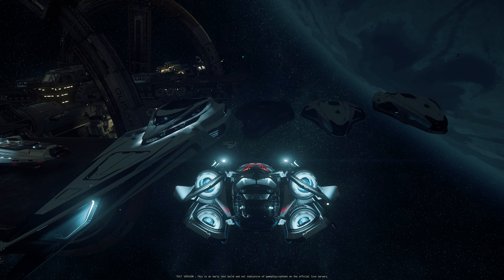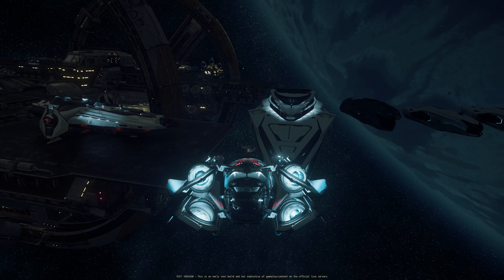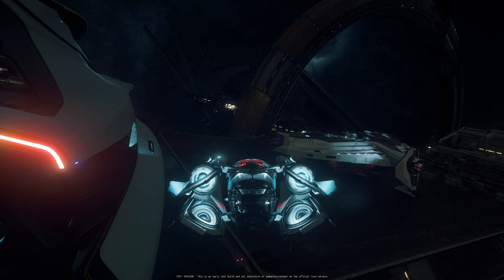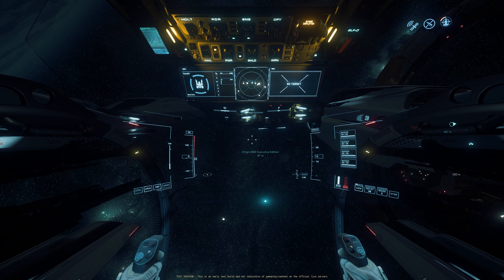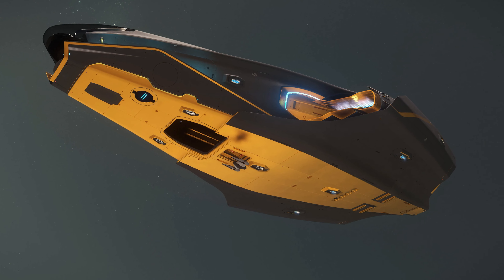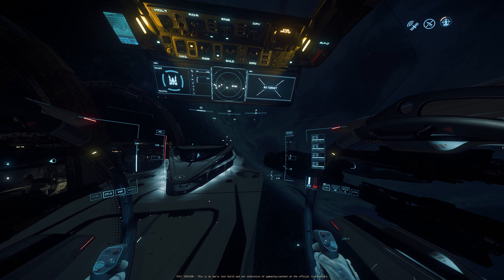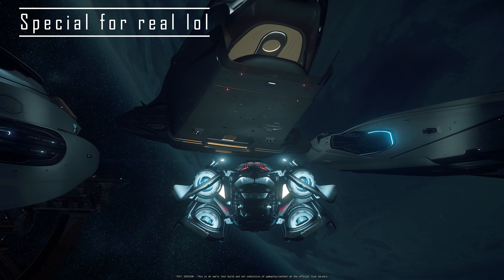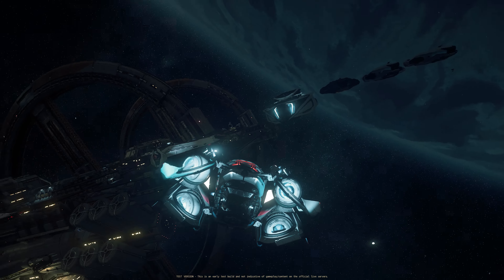25 000 Thousands Dollars Spent in Star Citizen !!! (25k$)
So I was mining my own business when I stumbled upon this sight, the most expensive fleet I ever seen in star citizen. One ship is free but actually to get it you need to spend 25k $ in game. That is 600i executive edition.
How cool is that. Please enjoy in this sight because it is a rear sight.